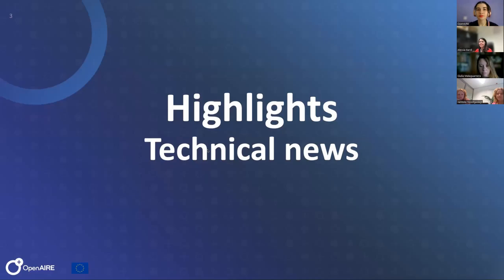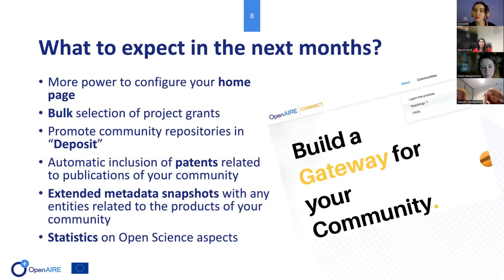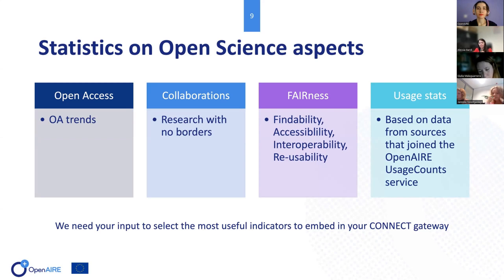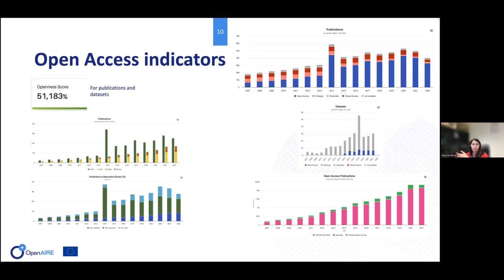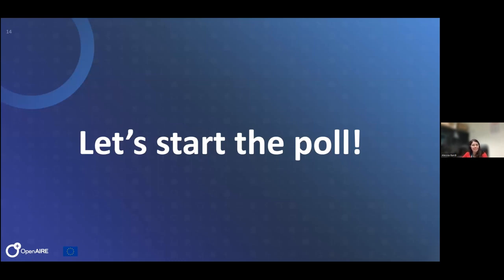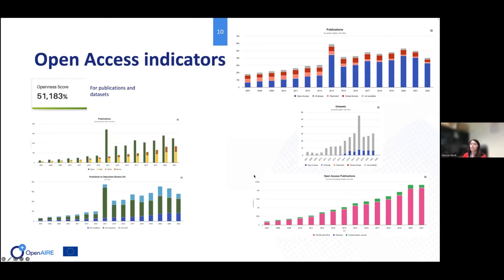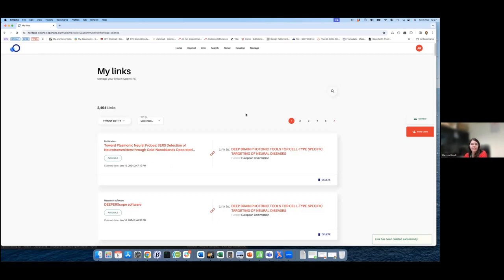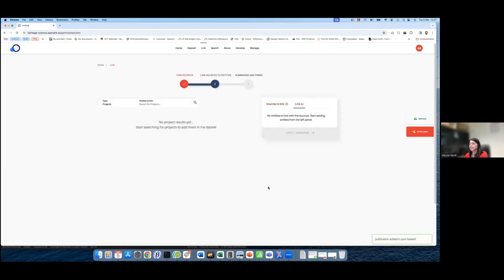6th CONNECT Community Call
6th OpenAIRE CONNECT Community Call, March 5th, 2024

Agenda:
- Tech highlights
- The Link functionality for managers and end-users
- Open Discussion: tell us about your experience - the good and the bad of being a CONNECT community manager